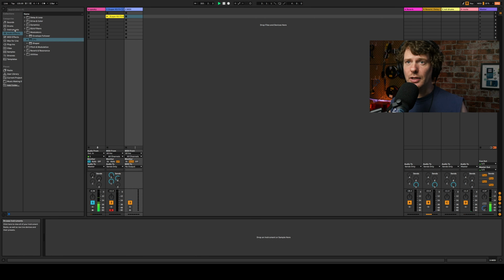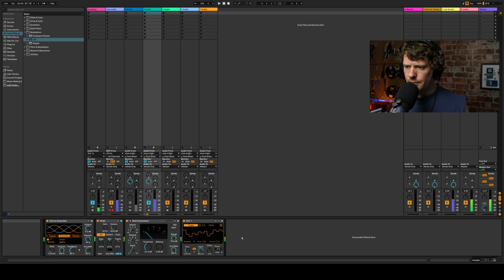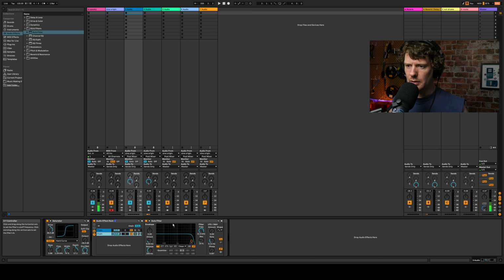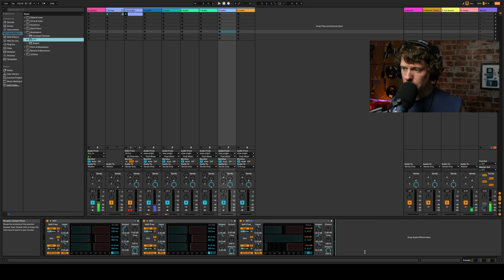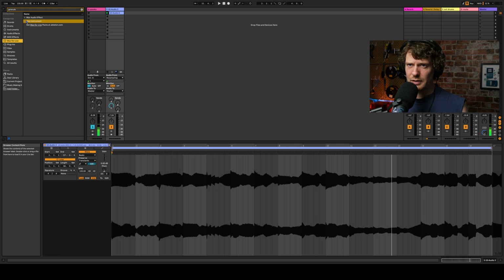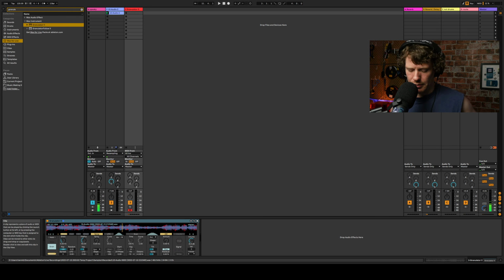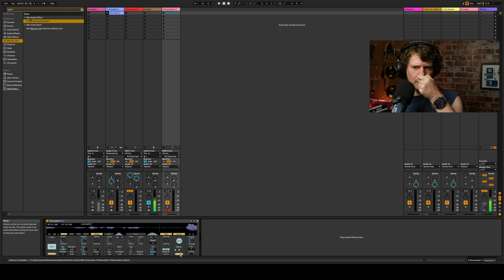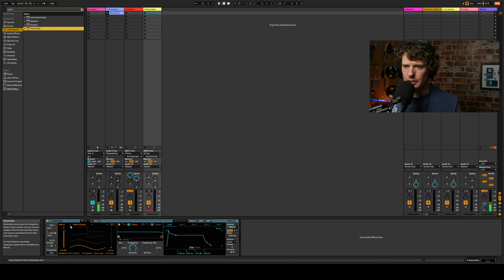The Endless Womble 002: Making a synth and a synth out of a synth and it turns out pleasant.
Have a pleasant day being pleasant you pleasant person. Was this lo-fi ambient music in the end? I struggle with genres in the same way I struggle with the German language.

This was a lot of fun but I did complain a bit about my recent gammy side.

The next bit reads like the raving of a madman but I'll be damned before I just list keywords under my own videos.

This is a video about ableton live 11 and music production and making a synth with the analog synth and bucketload of effects and then resampling it into another synth and IT WAS JUST A WHOLE THING OK??? All using stock plugins but also airwindows because they should be stock plugins so should granulator too that Henke bloke is on one and other keywords that you are supposed to put in your YouTube description to make it something people find when they search for a 1 minute OMG LEARN ABLETON IN 1 MINUTE video. No shade some of those are actually amazing.

I have a Discord and it's a ghost town so joining would probably scare the crap out of me